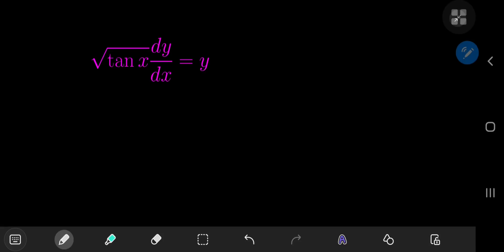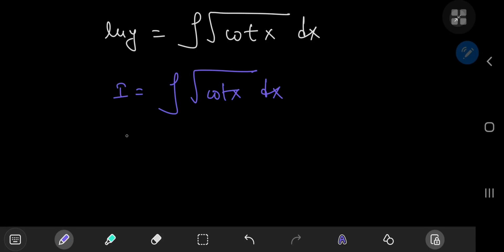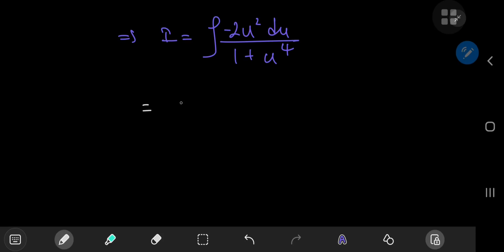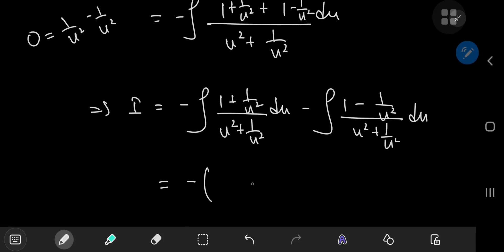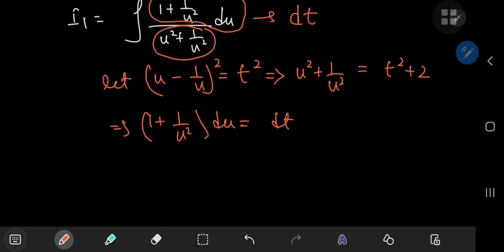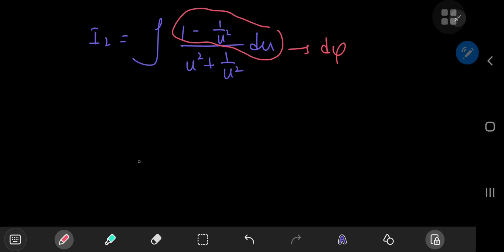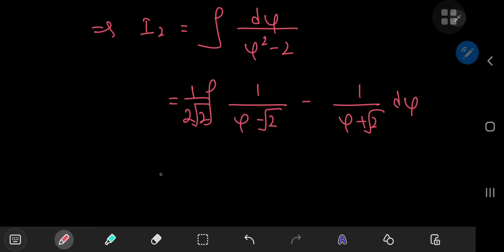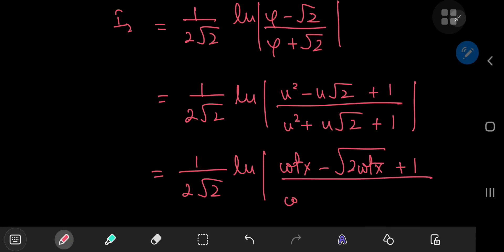A simple yet captivating differential equation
Although this DE looks quite innocent, the solution development warranted plenty of work and a touch of creativity making the final result all the more satisfying.